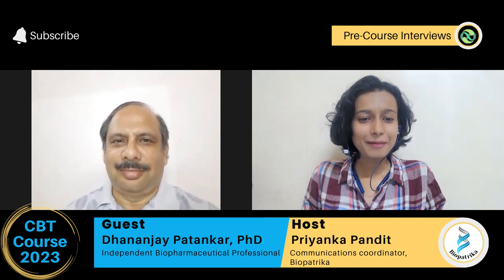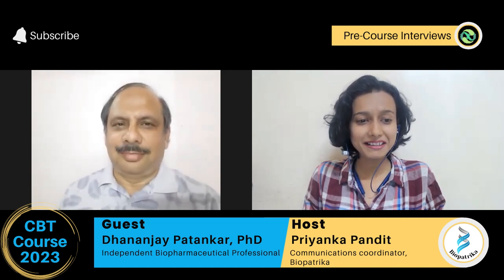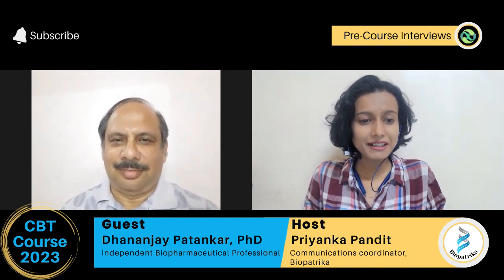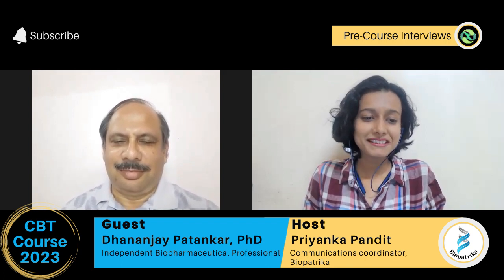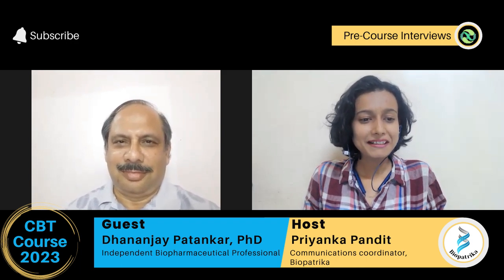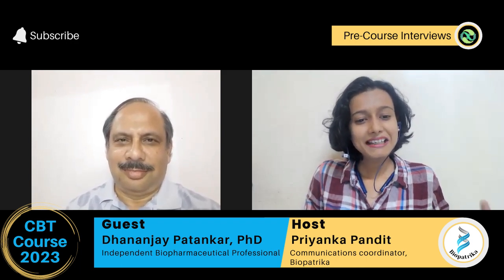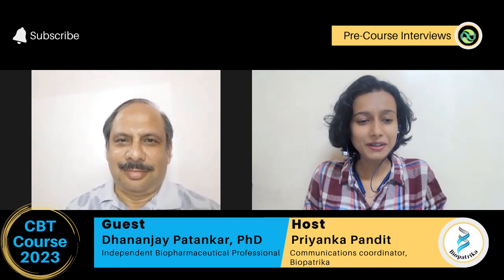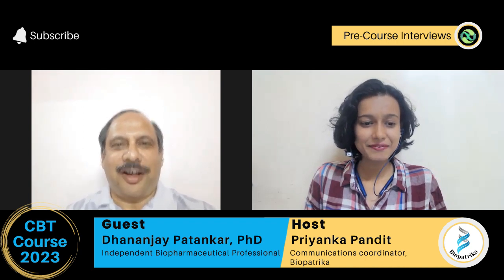Pre-Course Interview #3 | Dhananjay Patankar | CBT Course Series 2023 | IIT Delhi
Dhananjay Patankar, PhD
Dr. Dhananjay Patankar is a Chemical Engineer with over 25 years’ experience and has been intimately involved in the growth of the Indian biopharmaceutical industry.  Most recently he was heading the Biologics CDMO business of Syngene International based in Bangalore, responsible for early and late stage development and GMP manufacturing of novel biologics for companies in US, Europe, India and elsewhere.
Prior to Syngene, Dr. Patankar held leadership positions at Intas Biopharmaceuticals and the Biotech division of Wockhardt, and was responsible for the development and manufacturing of several biosimilars for the Indian and global markets, including India’s first biosimilar approved for marketing in Europe and India’s first EU-GMP certified biologics manufacturing facility.  He has served in various national committees and biotechnology industry bodies in India, and was Biologics Expert Committee member at the US Pharmacopeia from 2011 till 2020.
Currently Dr. Patankar is an independent consultant supporting various aspects of biopharmaceutical development, manufacturing and business strategy.

DBT Center of Excellence for Biopharmaceutical Technology (CBT), IIT Delhi invites you all to the upcoming event- CBT Course Series 2023 from 11-15th December.

Photo credits: COE-CBT IIT Delhi

Biopatrika Team
Priyanka Pandit
Virender Singh